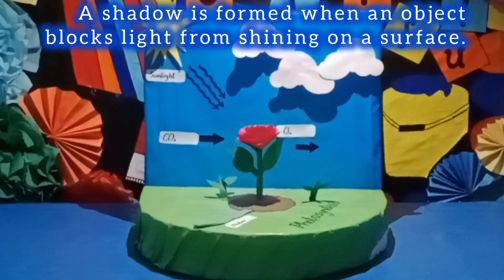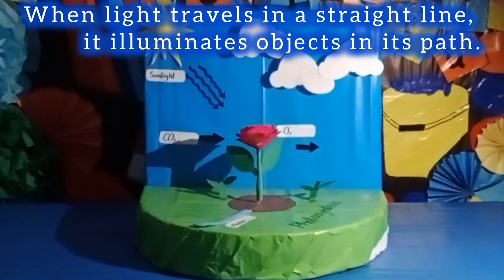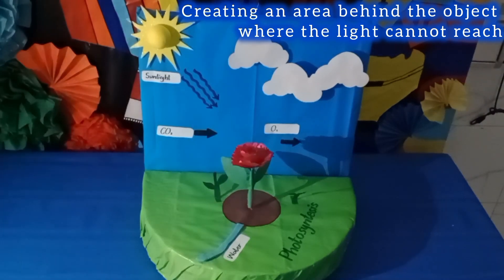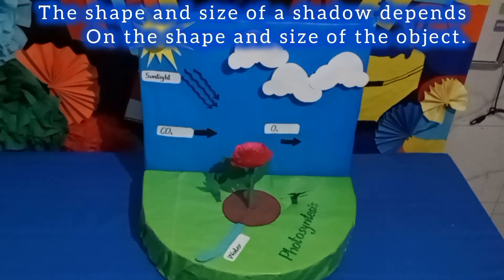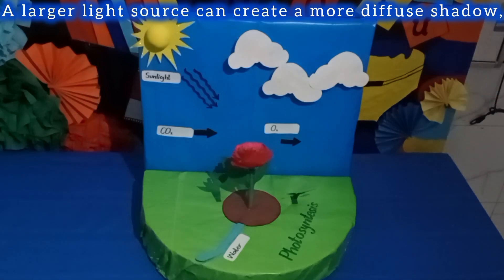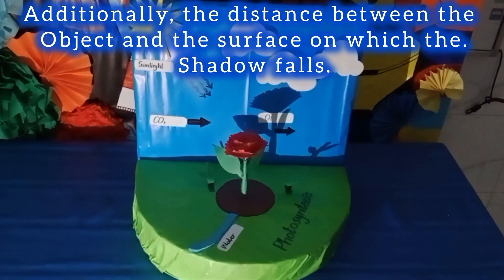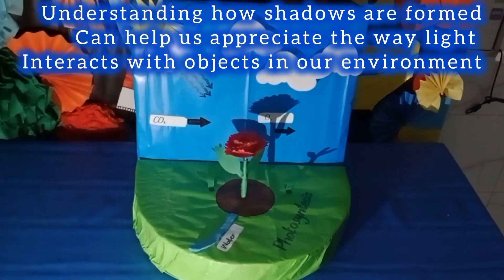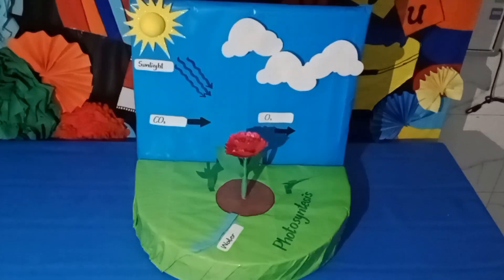GRADE 5 FORMATION OF SHADOW MODEL learn practically Kids Garden Schools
GRADE 5 \Formation of Shadow \model idea \ learn with fun \ Hassel Free Education\ KIDS GADREN SCHOOL \ kids learning